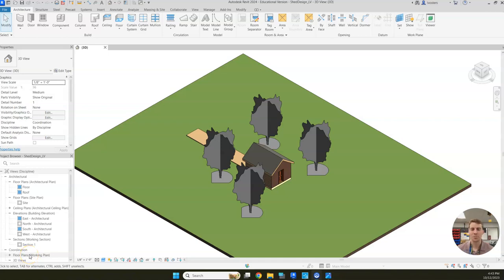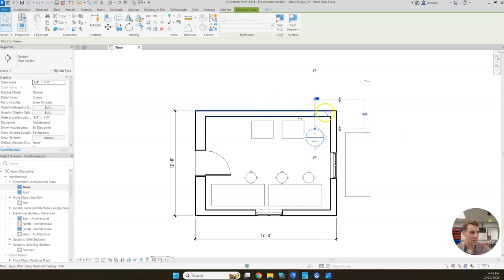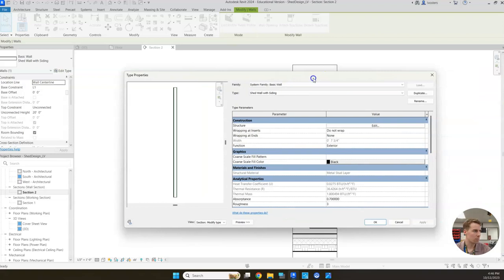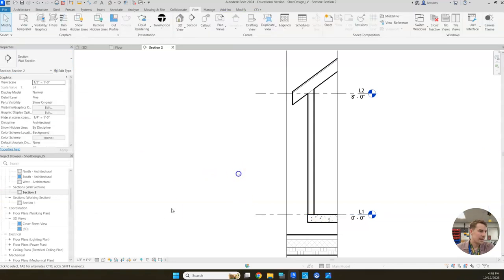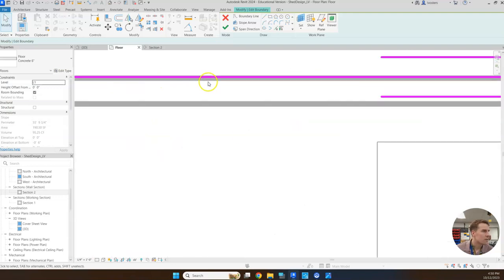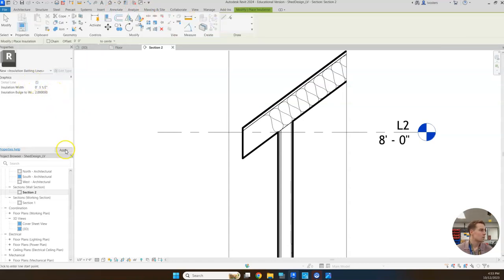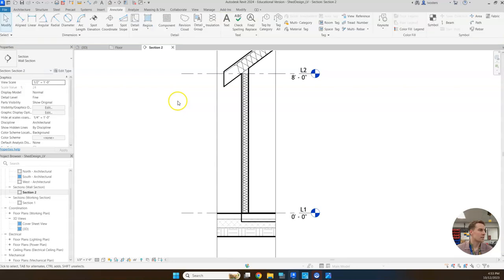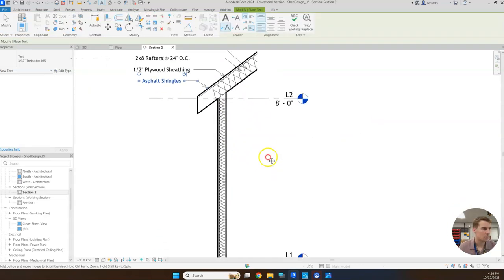CEA 2.1.3 Shed Design - Part 8 (Revit 2024)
Part 8 of Activity 2.1.3 Shed Design for Mr. Vosters Civil Engineering and Architecture (CEA) course